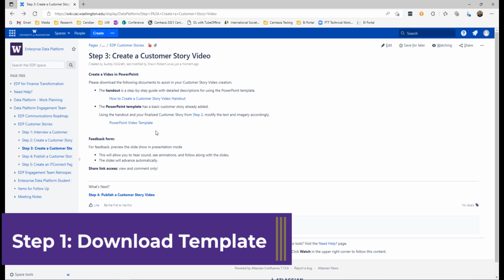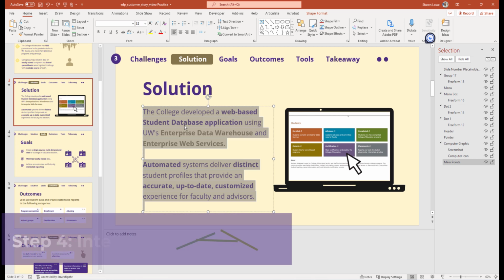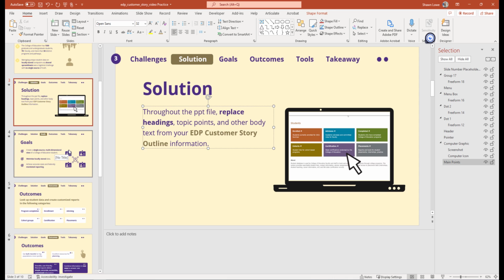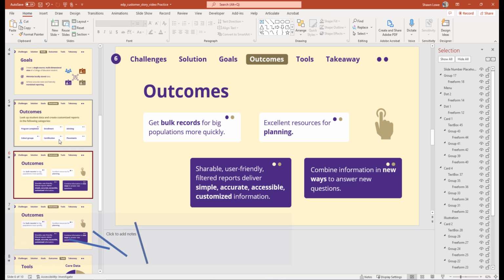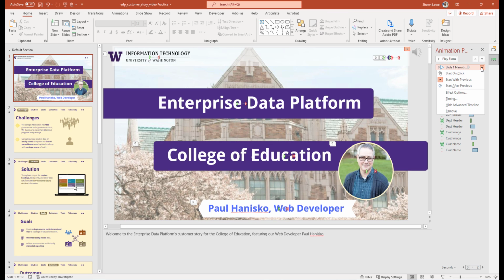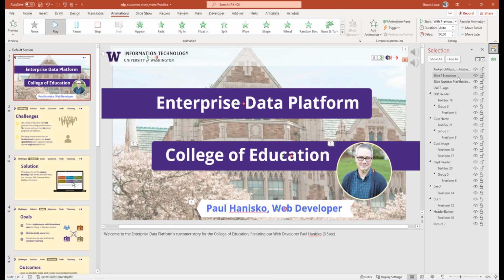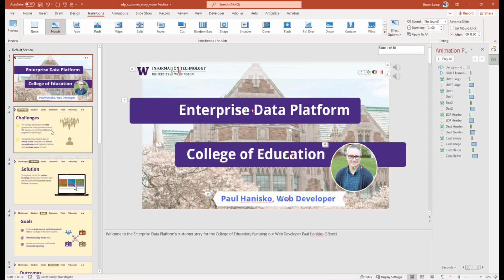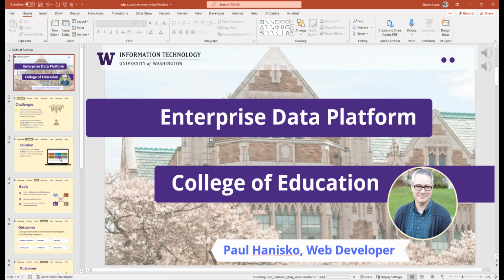Customer Story Video Walkthrough v1 0